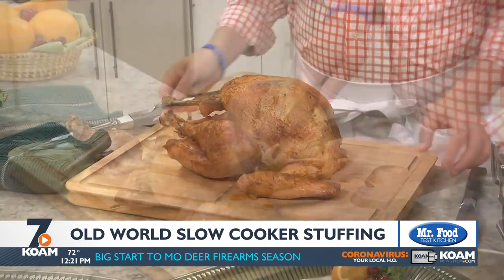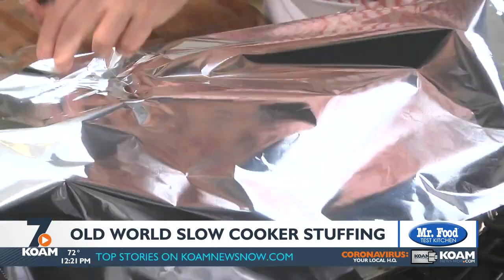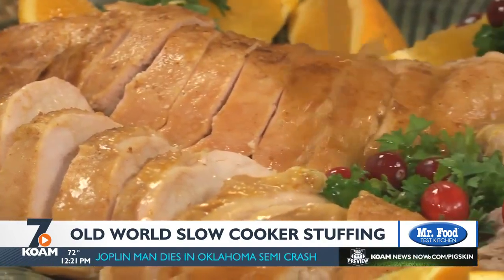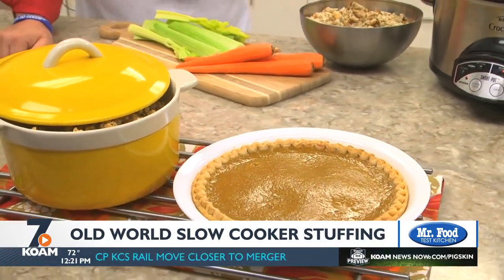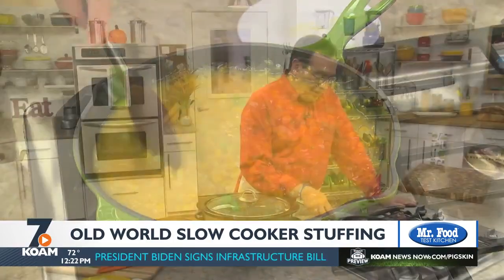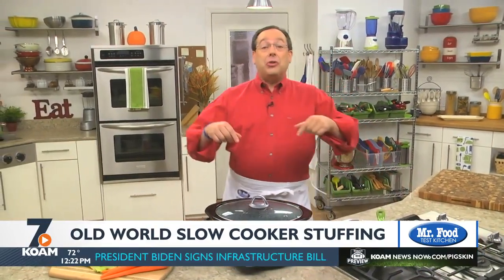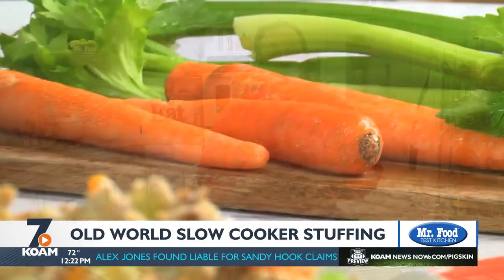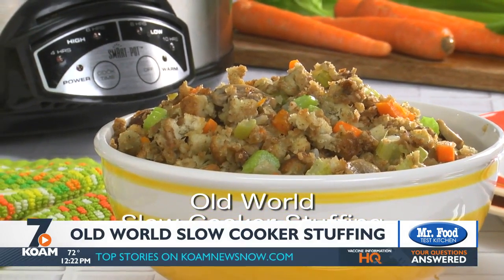Mr. Food: Old World Slow Cooker Stuffing (11/16/2021)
That way you'll know when we have breaking news or severe weather updates.